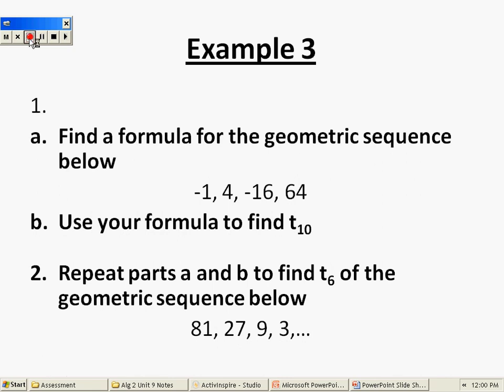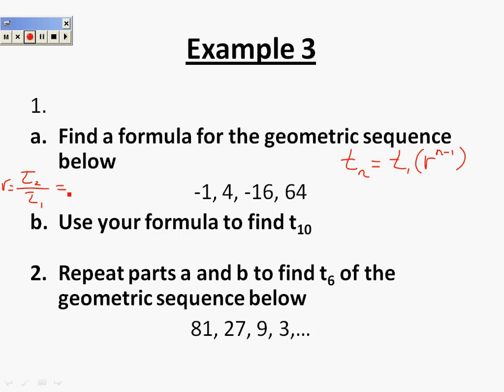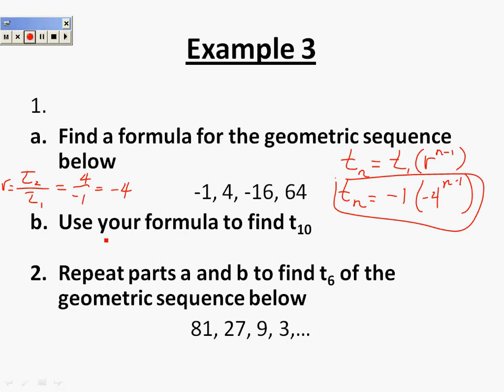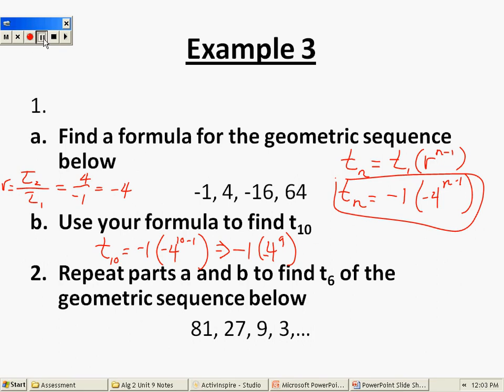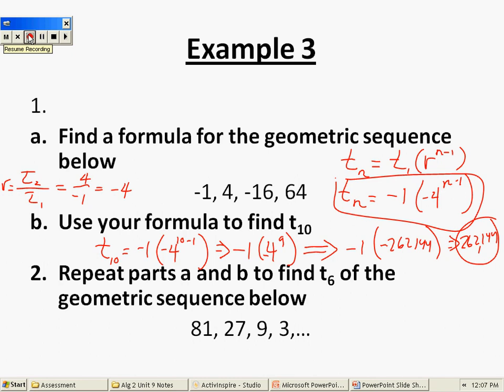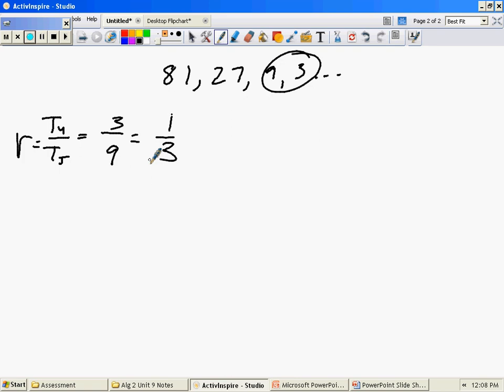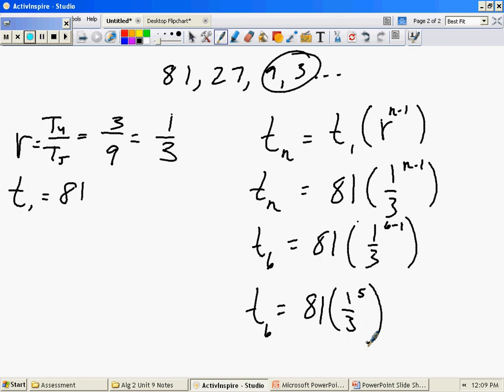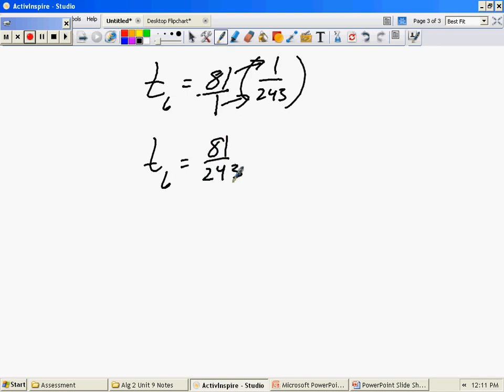Alg 2 LN 10.2 Sequences Part 3